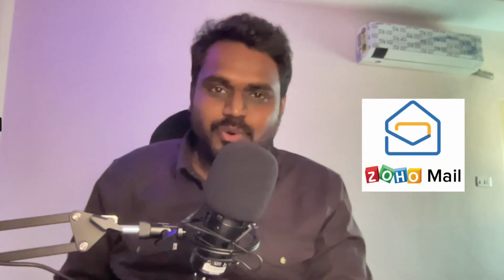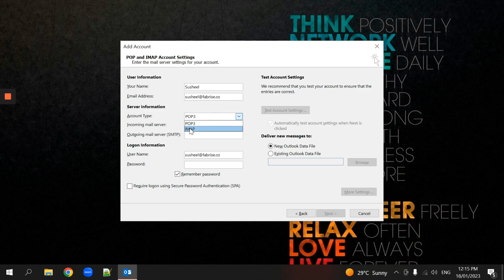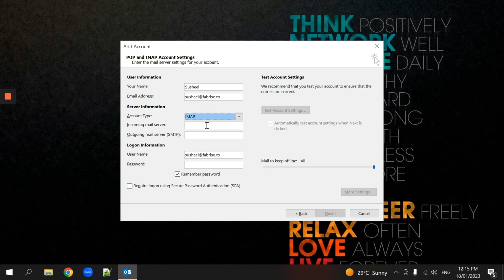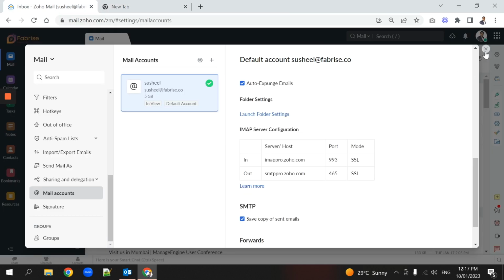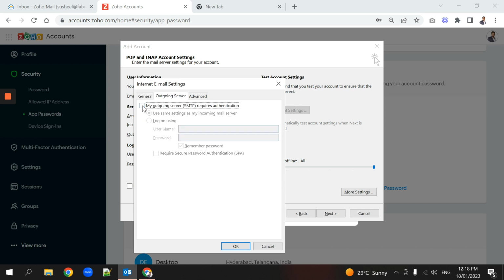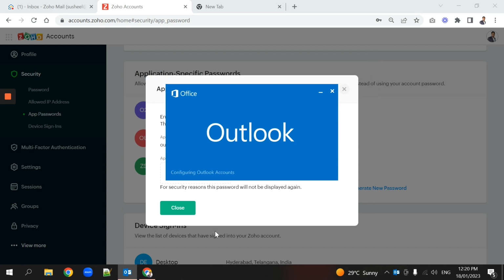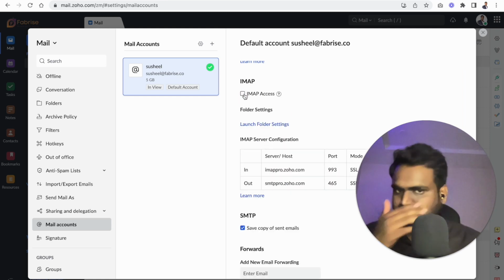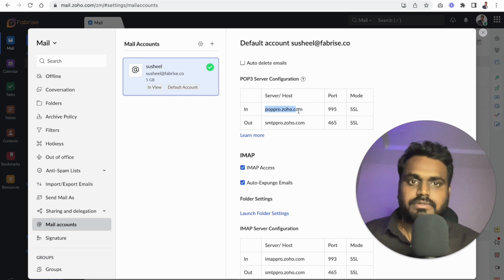Avoid Common Mistakes: Configuring Zoho Mail in Outlook as an IMAP/POP Account | Step by Step Guide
Hello and welcome to our tutorial on how to configure Outlook IMAP or POP with your Zoho Mail account. This tutorial is for users who would like to access their Zoho Mail account through Outlook, but may be having trouble setting it up. We'll walk you through the process step by step, so you can start using Outlook to access your Zoho Mail account in no time.

Step 1:
"First, open Outlook on your computer and go to 'File' and then 'Account Settings.' From there, select 'New' to add a new email account."

Step 2:
"Under 'Add New Account,' select 'Manual setup or additional server types' and then 'Next.' From there, select 'POP or IMAP' and then 'Next'."

Step 3:
Then, in the 'Server Information' section, select 'IMAP' or 'POP' based on your preference. For the incoming mail server, enter 'imappro.zoho.com' or 'poppro.zoho.com' and for the outgoing mail server, enter 'smtppro.zoho.com'."

Step 4:
Make sure to select 'Remember password' so that you don't have to enter it every time you want to access your Zoho Mail account through Outlook."

Step 5:
"Click on 'More Settings' and select the 'Outgoing Server' tab. Check the box that says 'My outgoing server (SMTP) requires authentication' and select 'Use same settings as my incoming mail server'."

Step 6:
"Click on the 'Advanced' tab and make sure the incoming server port is 993 for IMAP and 995 for POP and the outgoing server port is 465. Also, make sure that the encryption method is set to 'SSL' for both incoming and outgoing server."

Step 7:
"Click 'OK' and then 'Next.' Outlook will now try to connect to your Zoho Mail account. If the setup is successful, you'll see a 'Congratulations' message. Click 'Finish' and you're all set!"

Closing:
And that's it! You've successfully configured Outlook IMAP or POP with your Zoho Mail account. You can now access your Zoho Mail through Outlook, making it easier to manage your emails.

IMPORTANT LINKS:
a) Singup for Zoho Mail Forever Free Plan using our refferal

to setup the account